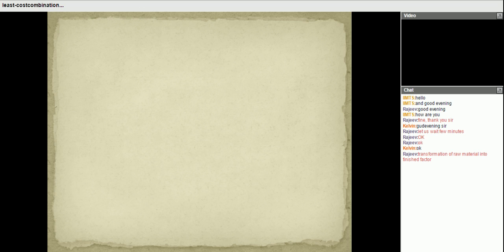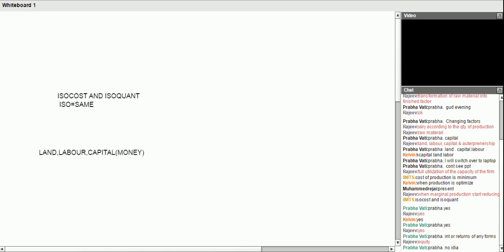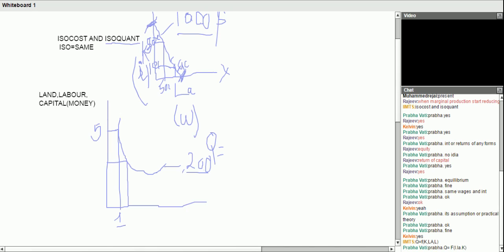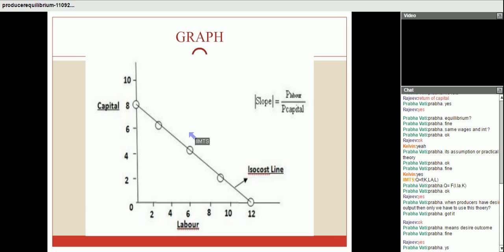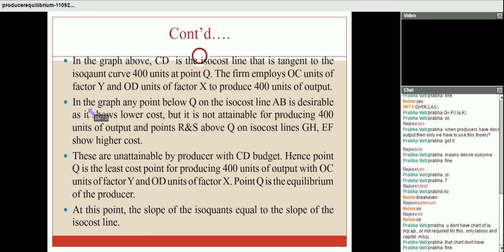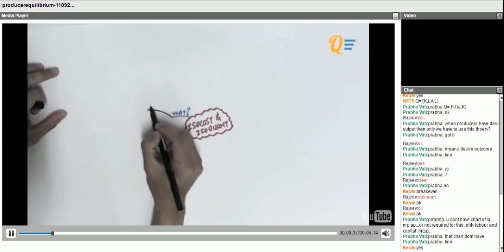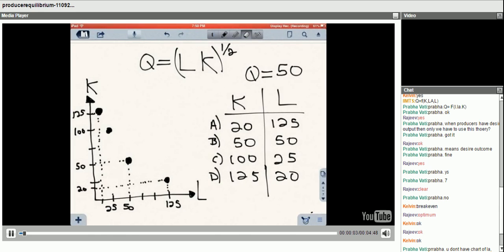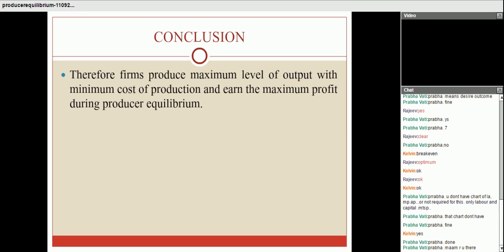vashisth mba global competitiveness 9 january 2015